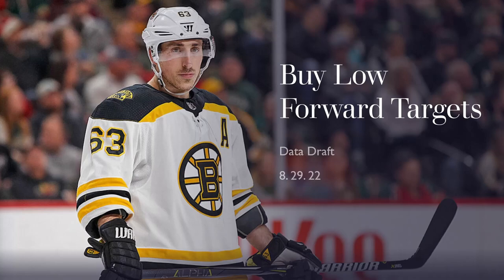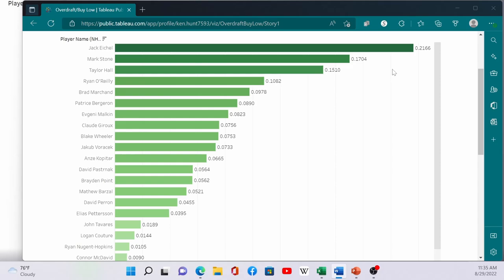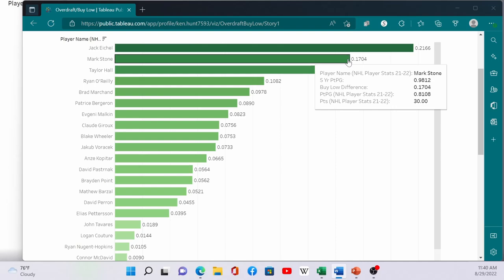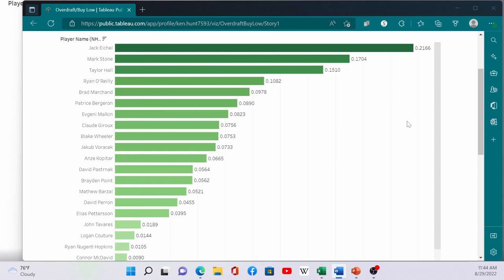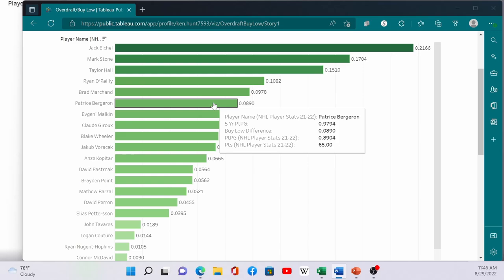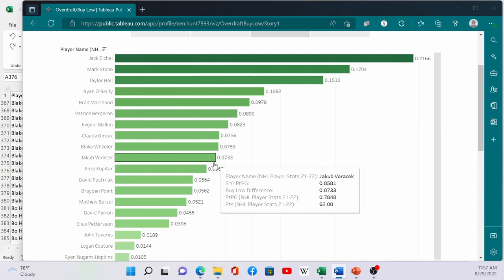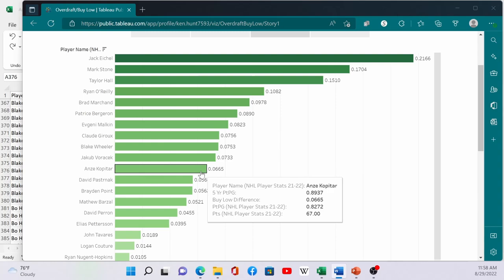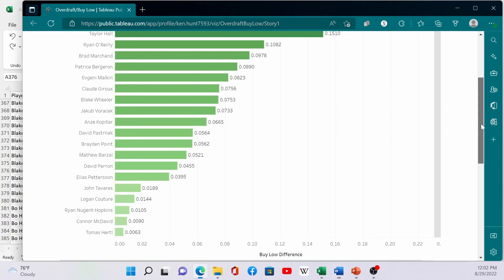Forward Buy Low Candidates - WHERE TO FIND VALUE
If you're looking for value, especially players who underperformed last year compared to their usual production, look no further. In this analysis, I cover the top forwards who underperformed last year, and who may be set for a bounce-back season this year. Pair this information with your draft strategy for maximum results, and check out my draft strategy playlist if you don't already have one.

If you like this content and would like me to continue making content, please consider donating to the channel. I am currently looking for a full time data analyst position, if this channel can become economically viable, then I will be able to do this full-time and continue helping your fantasy team. Any amount, large or small, could make an incredible difference to my family and help this channel continue.

Timestamps:
00:00 - Introduction
01:00 - Two types of 'Buy Low' candidates
01:30 - The Data
02:00 - Jack Eichel
05:56 - Mark Stone
08:11 - Taylor Hall
09:54 - Ryan O'Reilly
11:36 - Marchand / Bergeron
14:08 - Evgeni Malkin
15:31 - Claude Giroux
17:04 - Strategy /Theme break
17:41 - Blake Wheeler
18:53 - Jakub Voracek
19:33 - Anze Kopitar
19:53 - David Pastrnak
20:07 - Brayden Point
21:14 - Matthew Barzal
22:55 - John Tavares